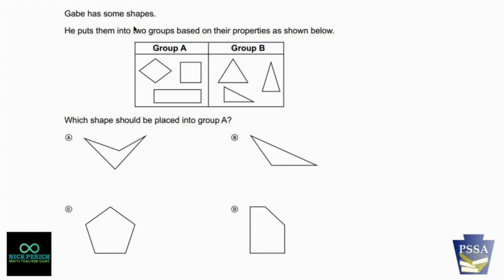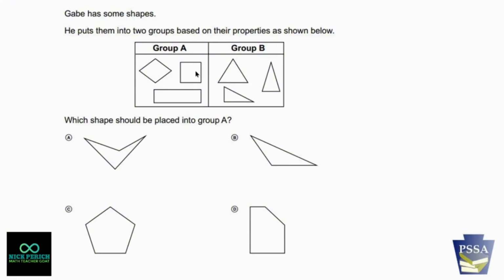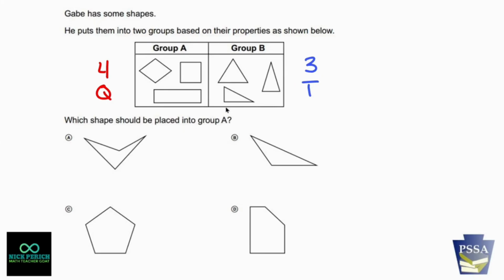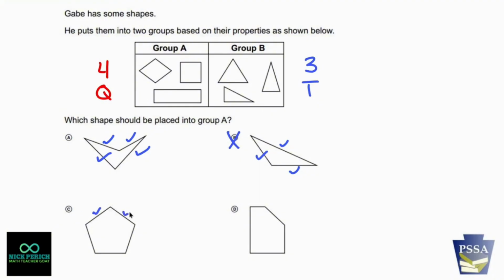3rd Grade PSSA Math Help - Classify 4-Sided Shapes (Quadrilaterals) and 3-Sided Shapes (Triangles)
Get ready to build confidence and master one of the most important geometry skills on the 3rd Grade Math PSSA—classifying shapes!

In this video, we focus on how to identify and classify triangles and quadrilaterals using their attributes. Students will learn that a triangle is a shape with three sides and three angles, while a quadrilateral is a shape with four sides and four angles. We break it down in a simple, clear way so you can recognize these shapes no matter how they are turned or positioned.

You’ll also be introduced to important vocabulary like sides, vertices (corner points), and angles, and learn how to use these features to sort and describe shapes. We’ll talk through common types of quadrilaterals, like rectangles and squares, and help you understand what makes them the same and what makes them different.

This video models exactly the kind of thinking you’ll need on the PSSA—looking closely at shapes, counting sides and corners, and using math vocabulary to explain your reasoning. Expect step-by-step guidance, helpful tips, and strategies to avoid common mistakes.

If you want to feel prepared, confident, and ready to succeed on test day, this is the perfect place to start!

/ nickperich

Nick Perich
Norristown, Pa

/ nickperich

Nick Perich
Norristown, Pa